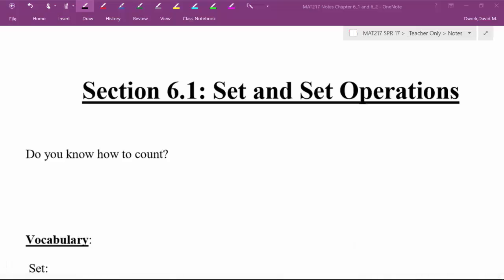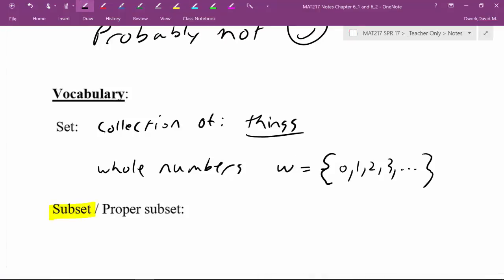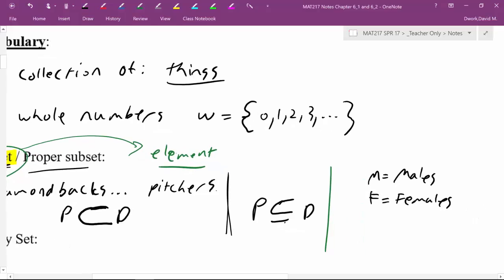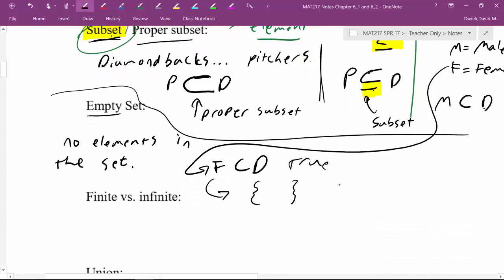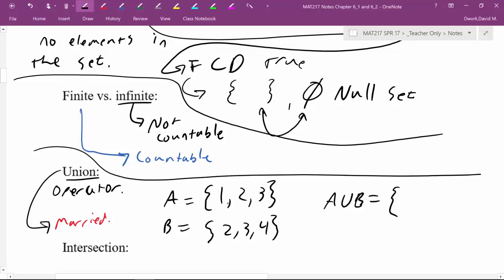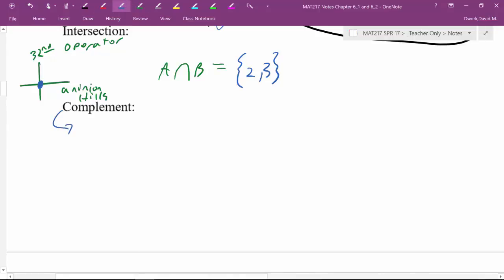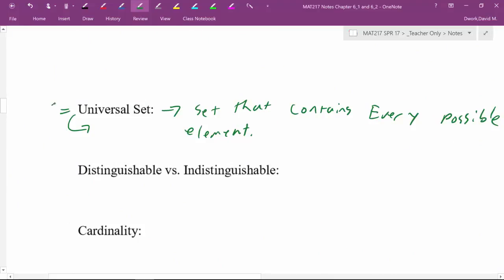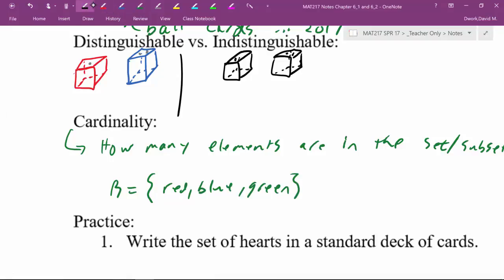MAT217 6.1 and 6.2 Lesson (part 1)